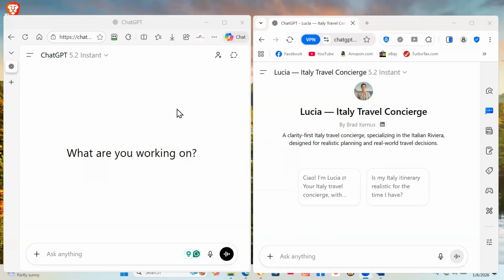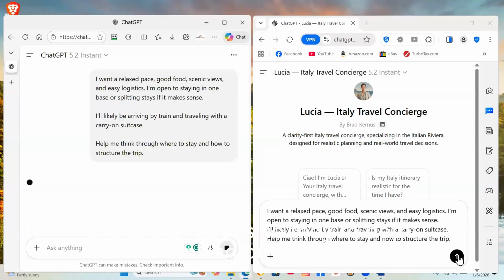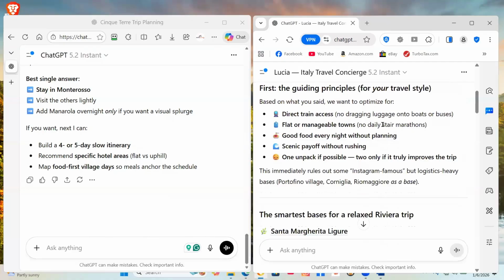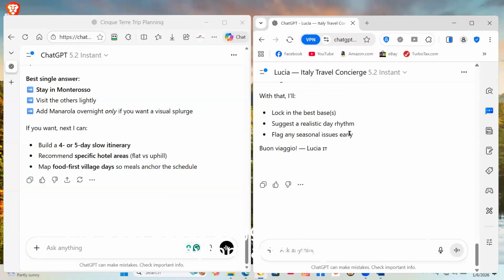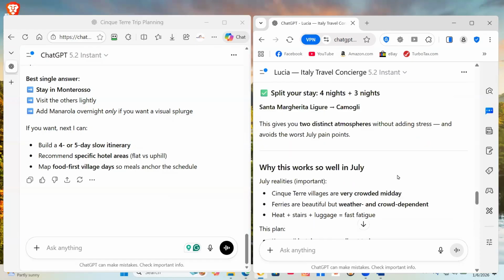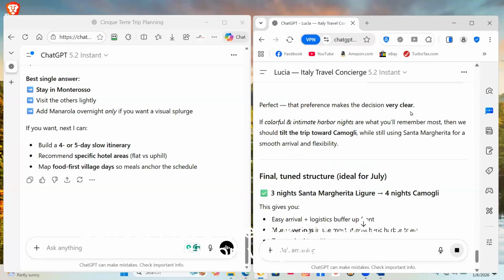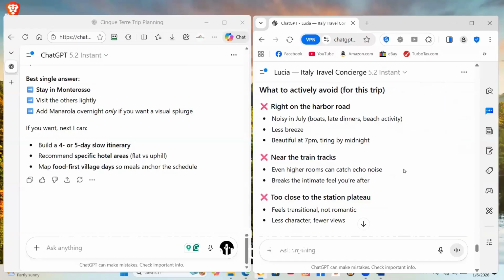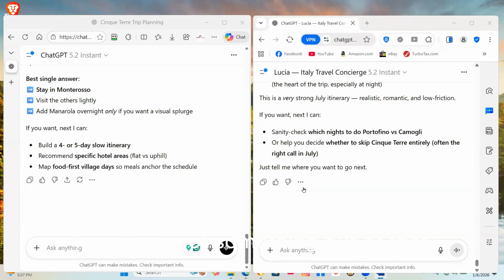Custom GPT vs. ChatGPT: The Clarity-First Way to Plan Any Trip (Italy Itinerary)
📅 Have questions?

ABOUT THIS VIDEO:

I'm planning a July trip to the Italian Riviera, and I wanted to see if AI could actually help me avoid costly travel mistakes. I tested ChatGPT vs Lucia (my custom AI travel agent ) using the exact same prompt. The results surprised me.

In this video, I compare:
✅ Itinerary quality
✅ Local knowledge and insider tips
✅ Logistics (trains, hotels, timing)
✅ Budget protection (avoiding tourist traps)
✅ Personalization

Watch to see which tool actually helps you travel smarter.

The Italian Riviera isn't just expensive—it's the kind of place where one planning mistake can cost you hundreds or thousands of dollars. Without the right knowledge, you're essentially planning in the dark.

That's what this experiment revealed: specialized AI tools like Lucia give you the local knowledge you need to avoid mistakes, find better options, and get more value from every dollar you spend.

⏱ TIMESTAMPS:

0:00 Introduction: The Planning Challenge
1:30 The Same Prompt to Both AIs
3:00 ChatGPT's Response (Generic Advice)
6:15 Lucia AI's Response (Specialized Advice)
10:30 Key Differences Breakdown
13:45 Which One Should You Use?
15:00 Closing & Next Steps

🔹 Free AI Travel Concierges
Explore our free AI travel concierges for Italy and the Caribbean: